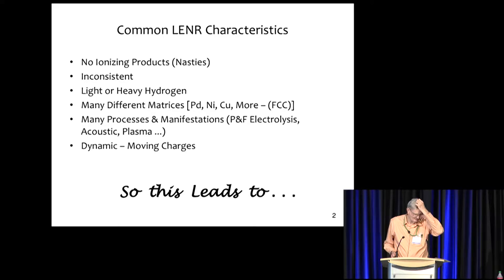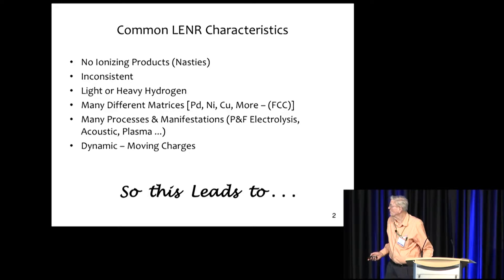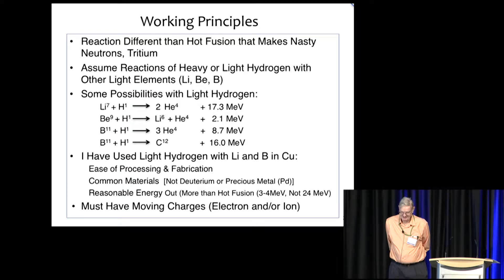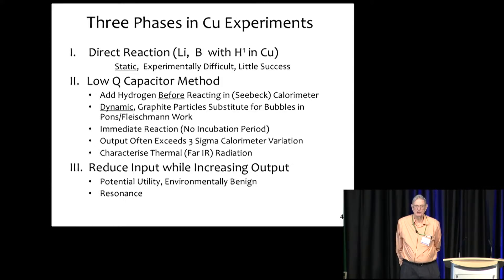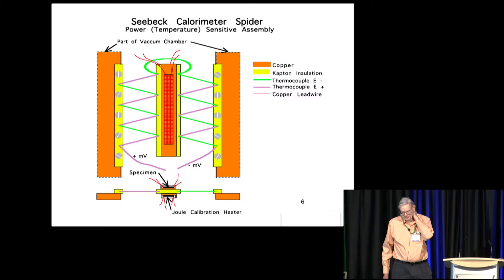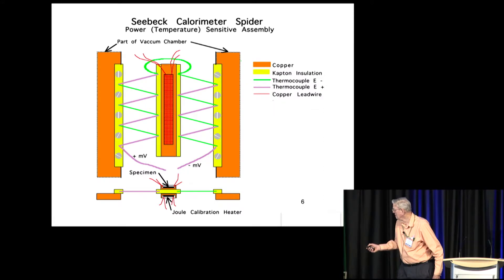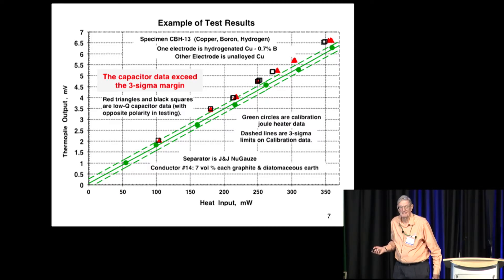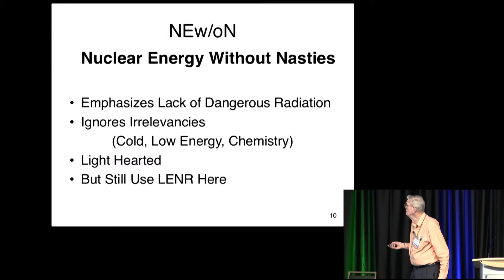ICCF-21 - William H. Mccarthy - Light Hydrogen LENR in Copper Alloys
William H. Mccarthy

Light Hydrogen LENR in Copper Alloys

File name: mccarthy 6 6